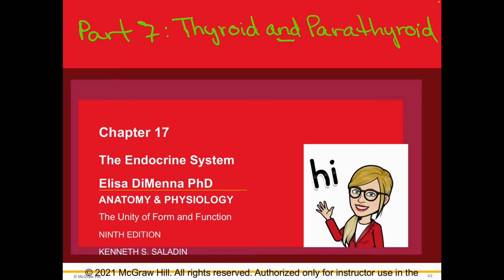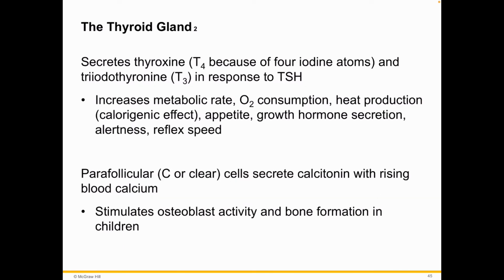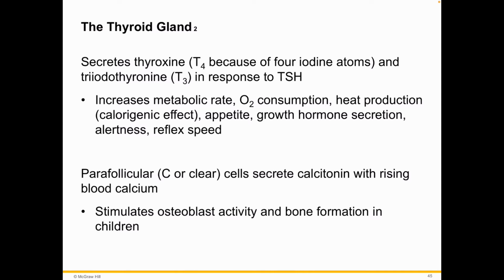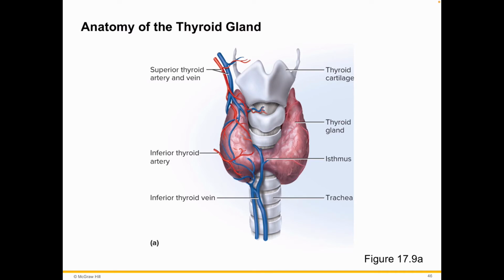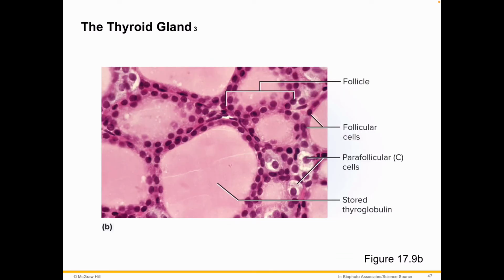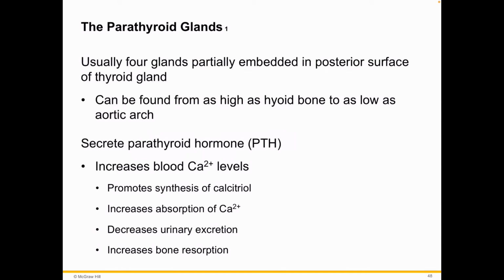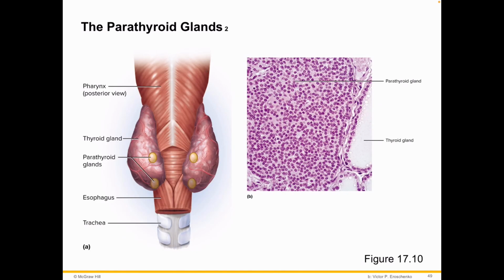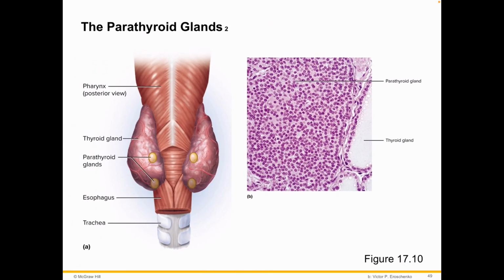APII The Endocrine System Part 7 thyroid and parathyroid